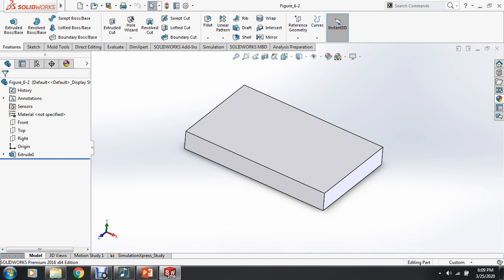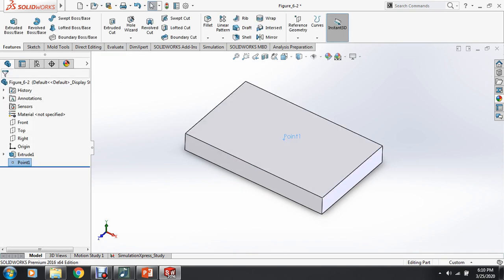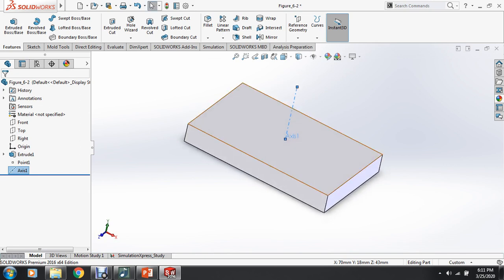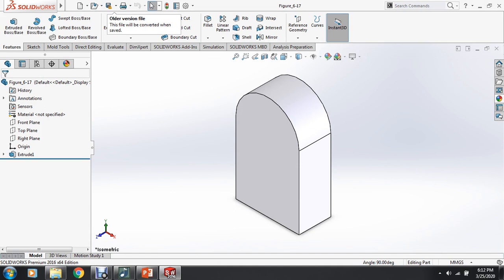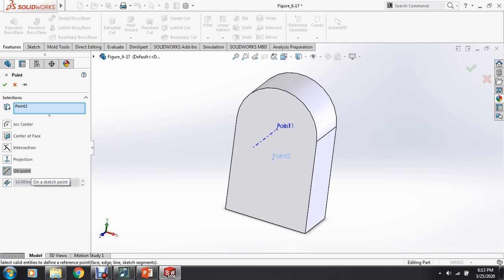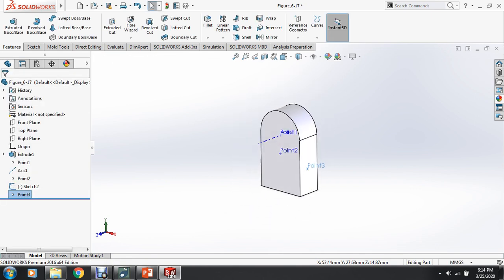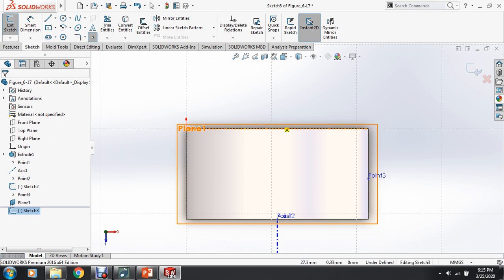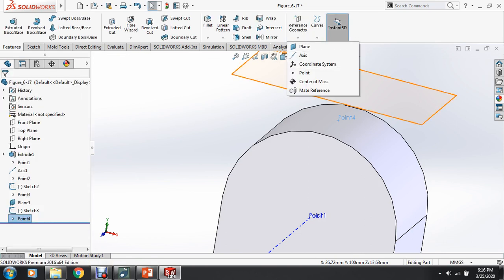Chapter 6 - SolidWorks Point Theory